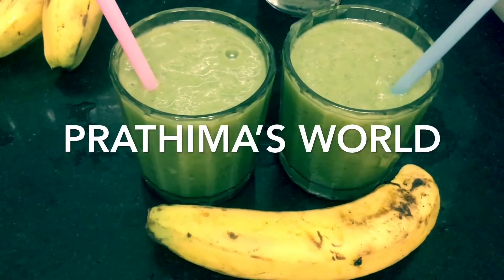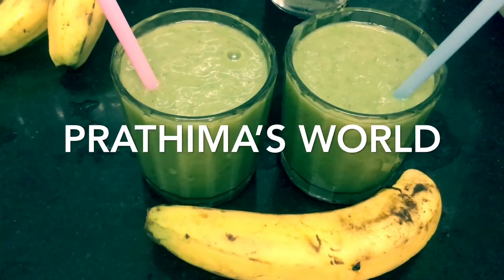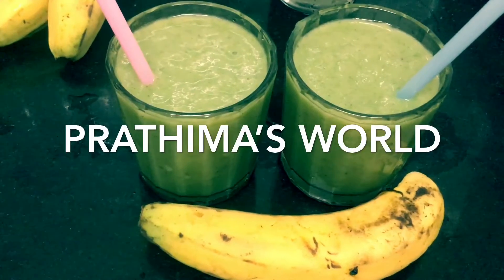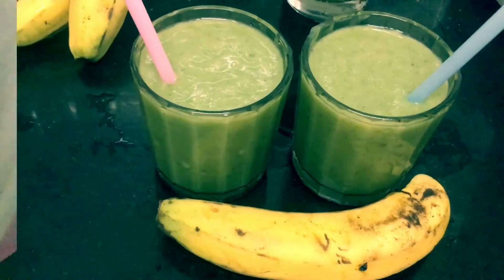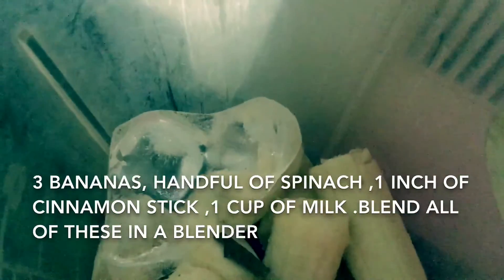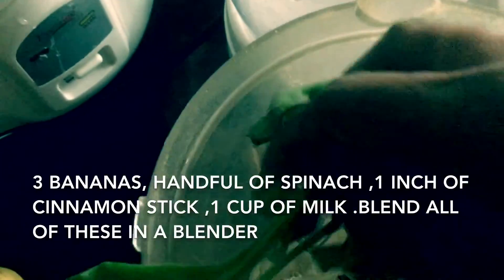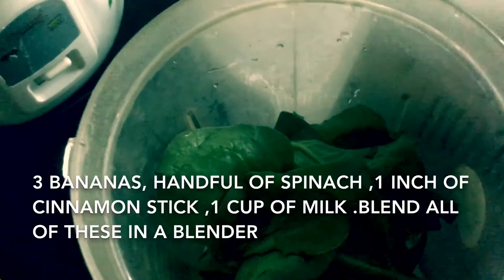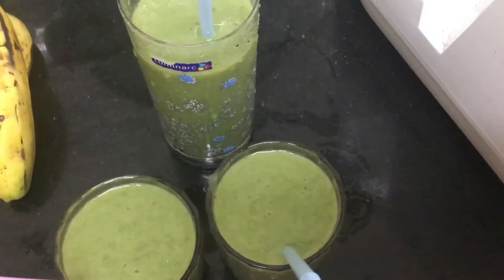Healthy smoothie -Banana Spinach smoothie | weight loss smoothie | smoothies |easy smoothies at home